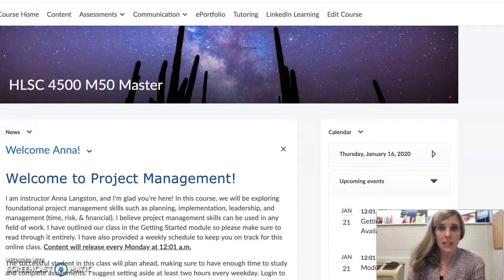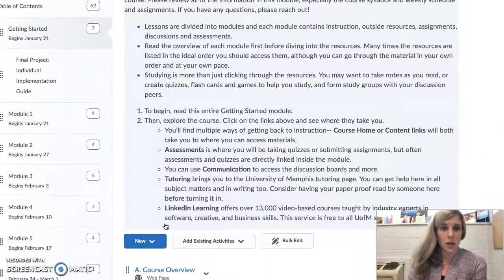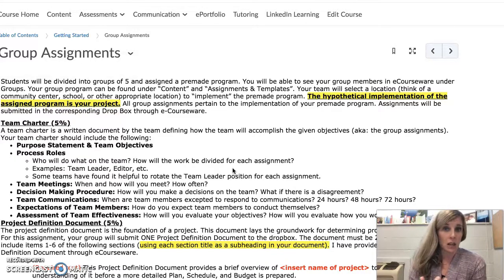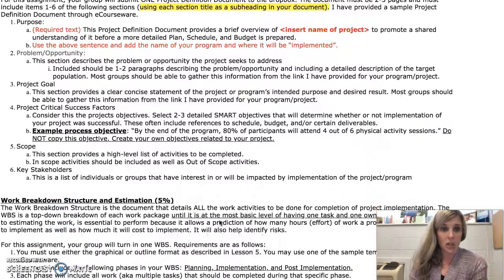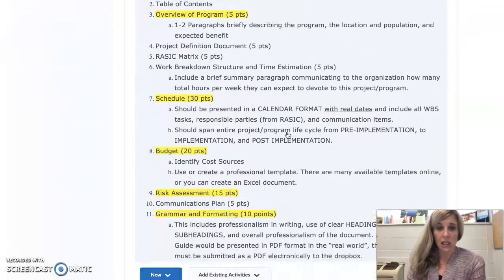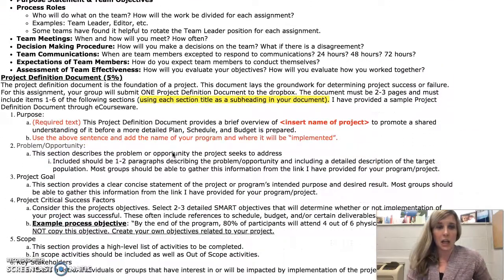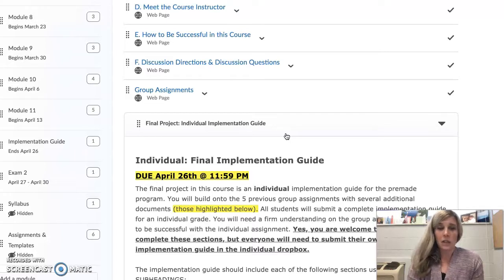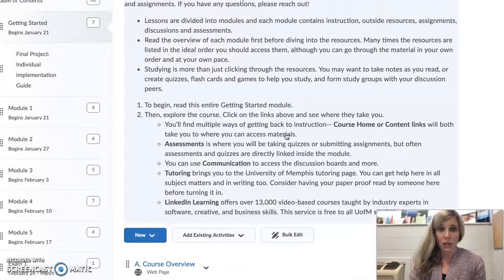4500 M50 Welcome to Project Management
Welcome to Project Management!